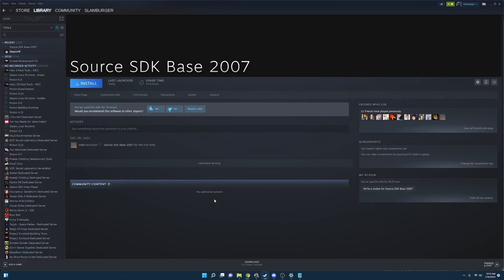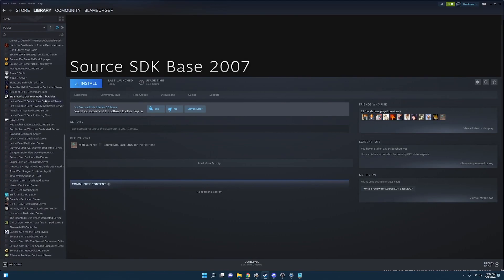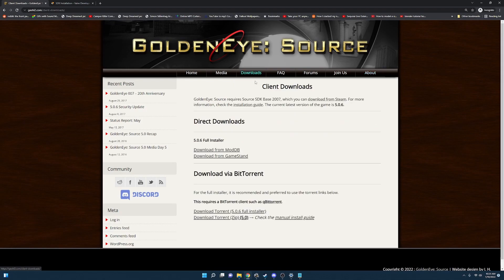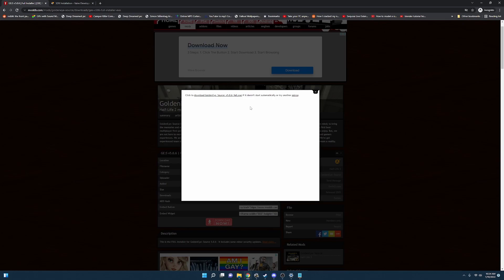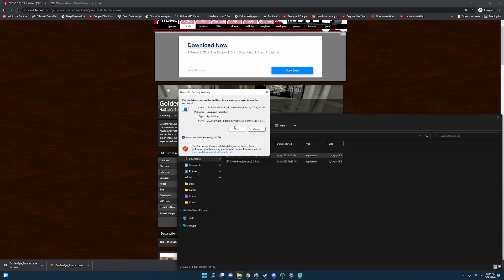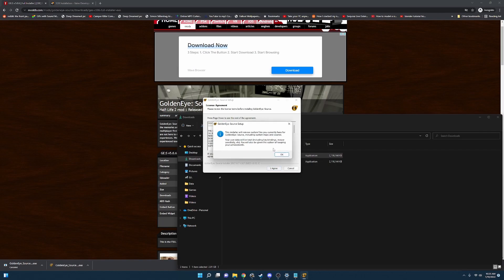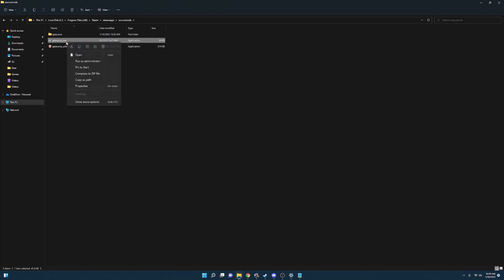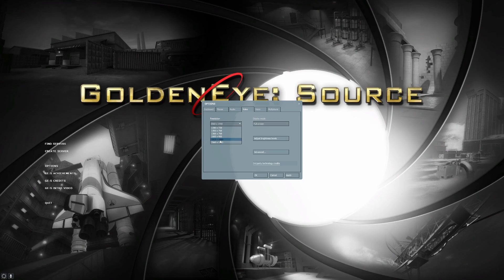How to Install GoldenEye: Source | 2022 Working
In this tutorial I walk you through how to install GoldenEye: Source on PC